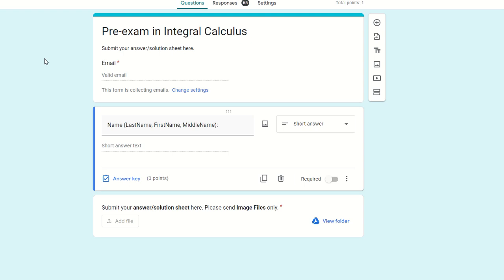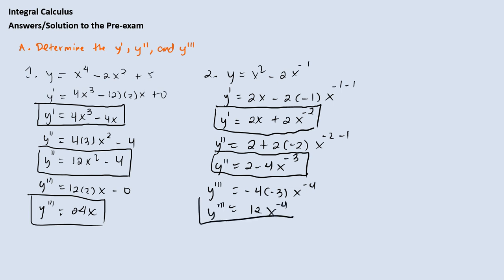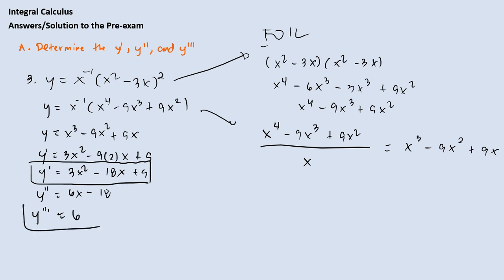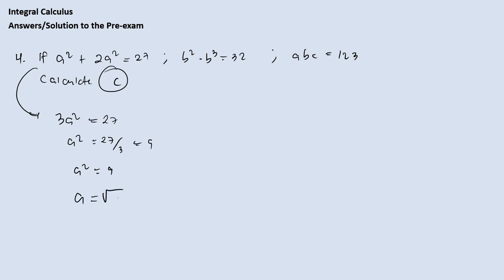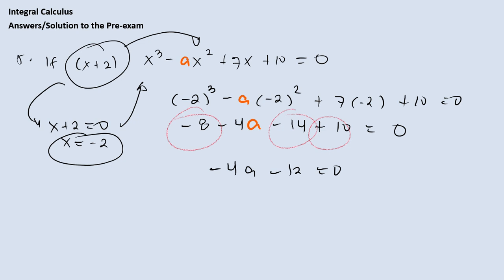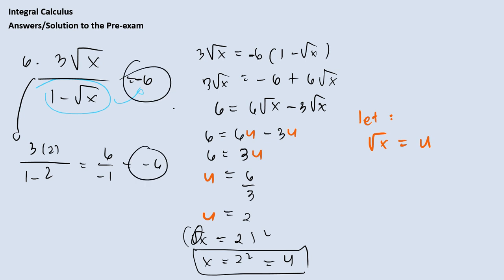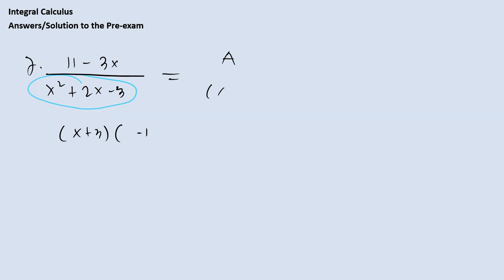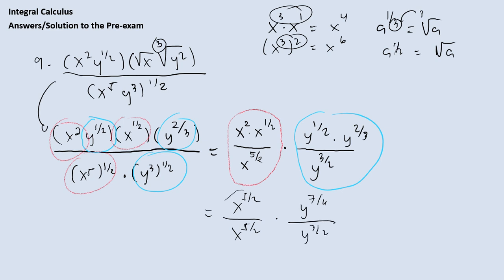Solution sa Pre Exam in Integral